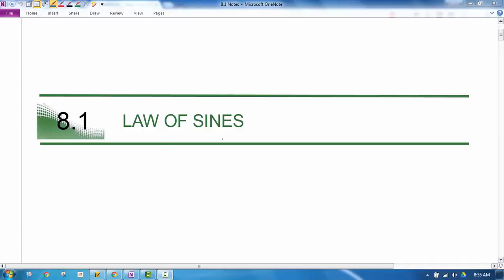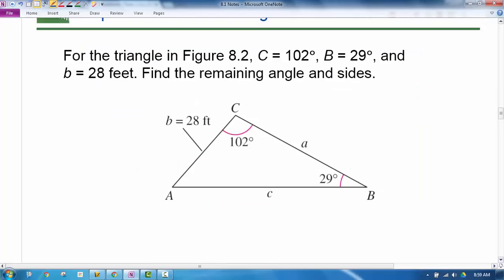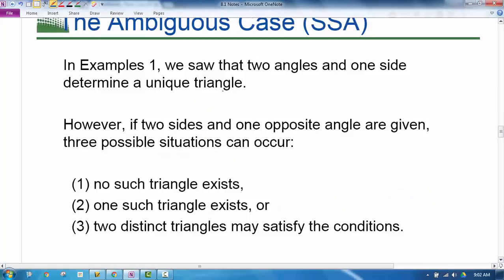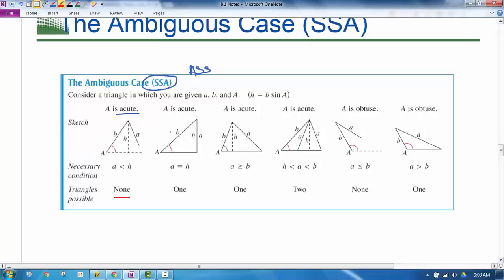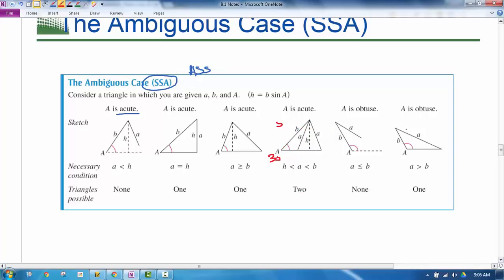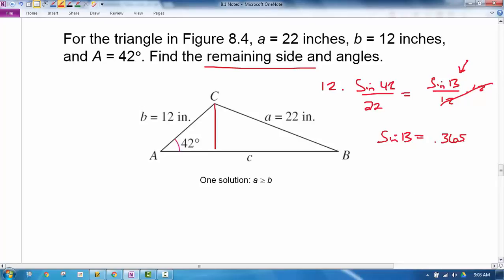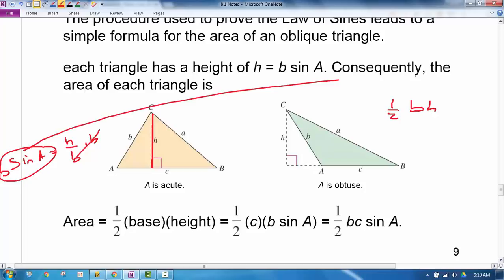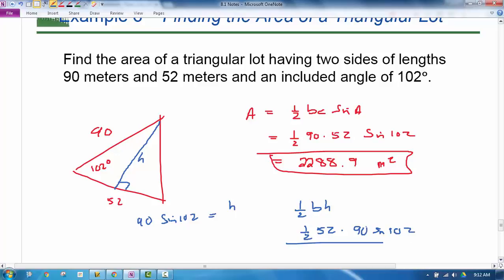Col. Alg. 8.1 Notes